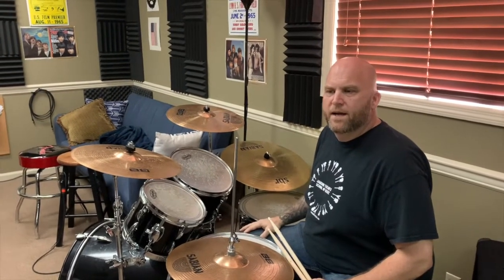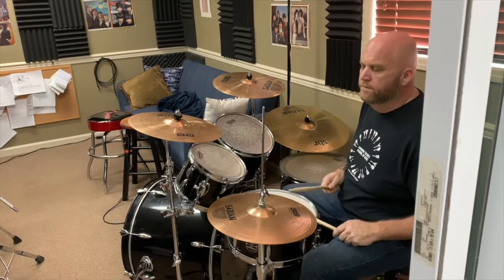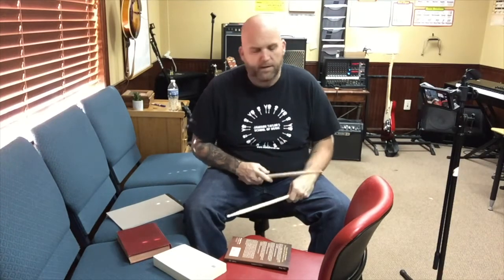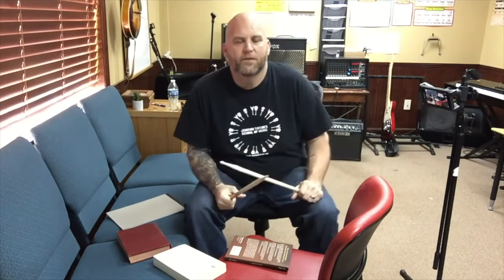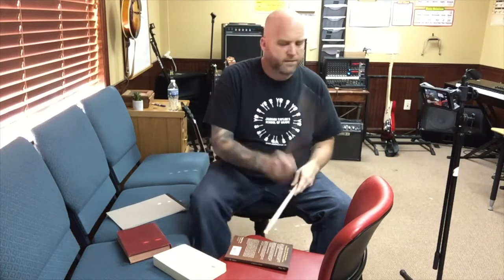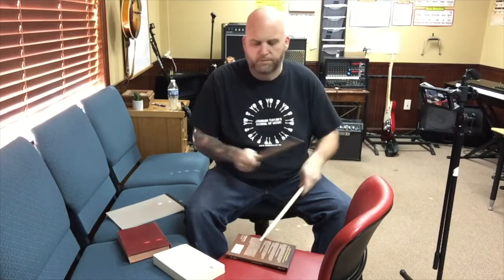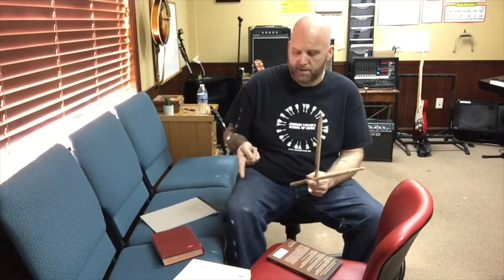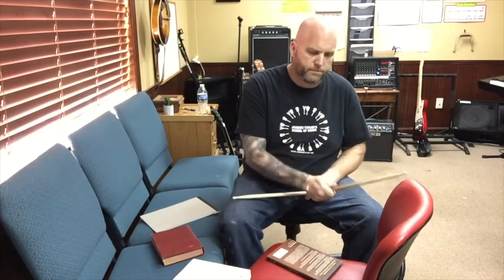Drum lesson S1E2